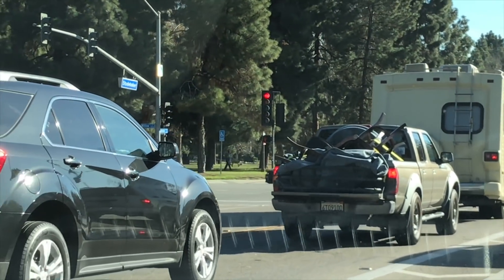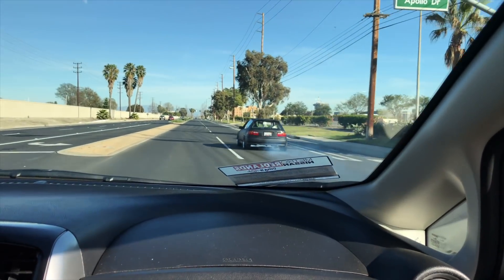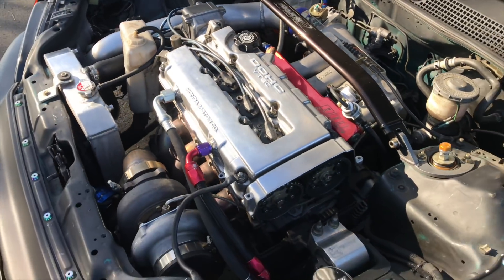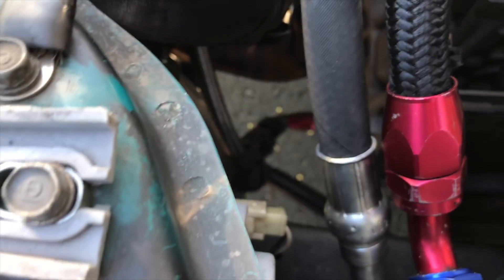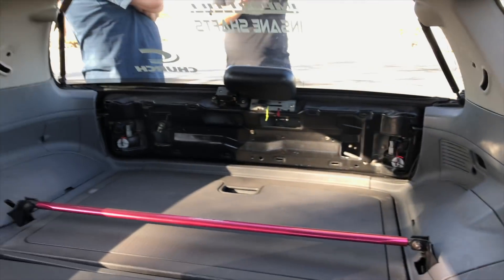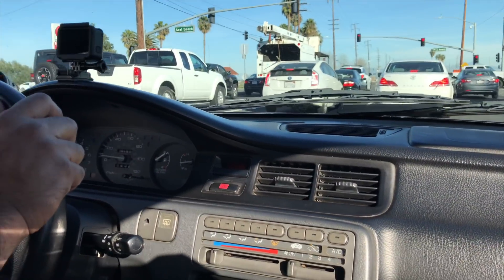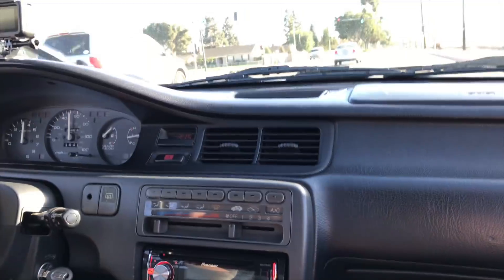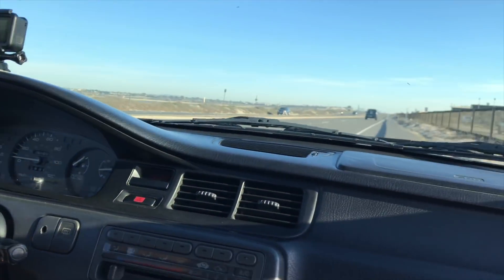400+ Civic ride along on PCH! (Pacific Coast Highway)